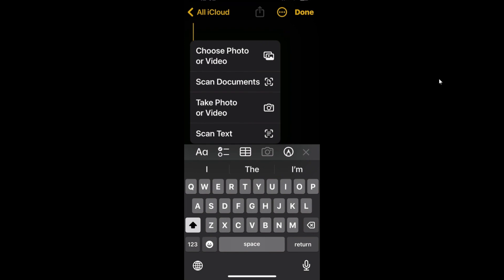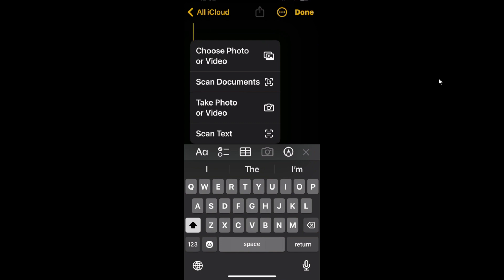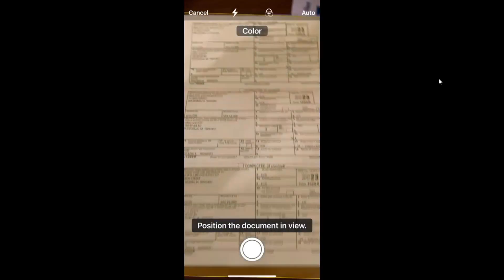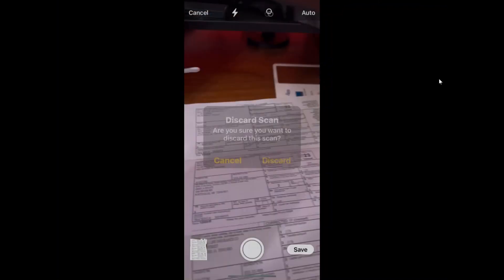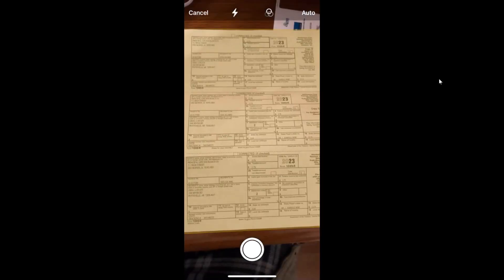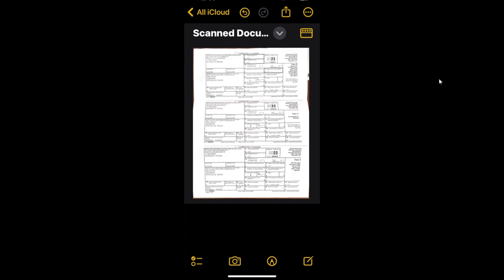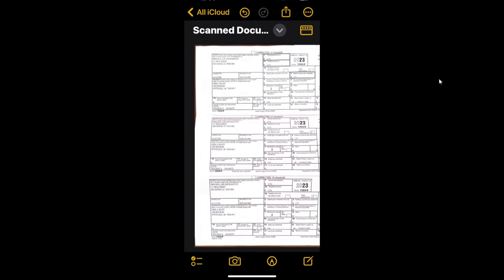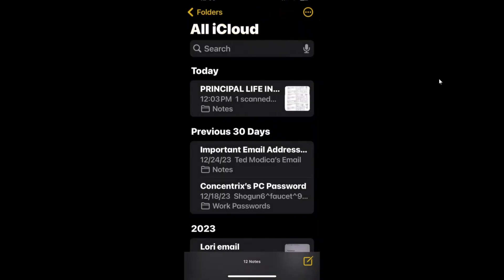Scan A Document Into Your Apple Notes Application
Learn the better way of scanning a document directly into your Apple Notes application.  Watch this quick little video tutorial on how to get it done easier.